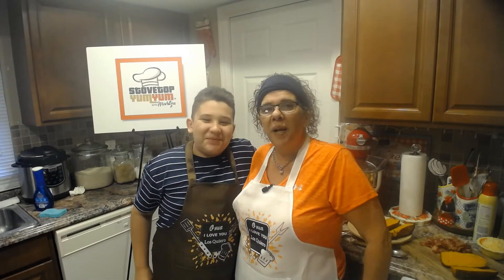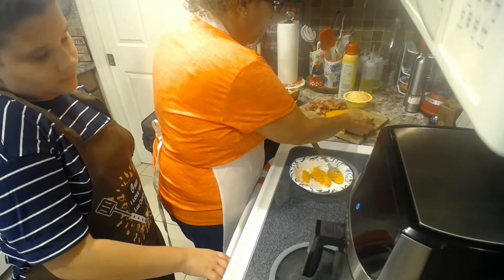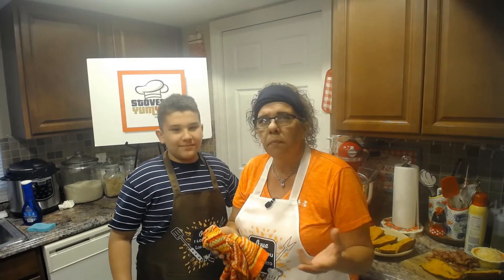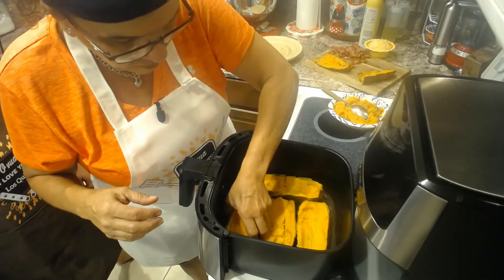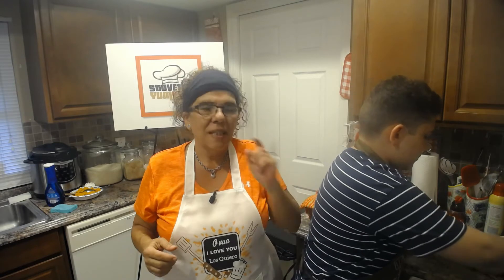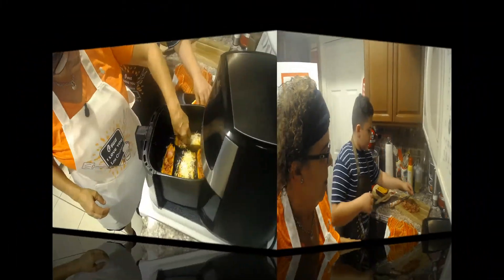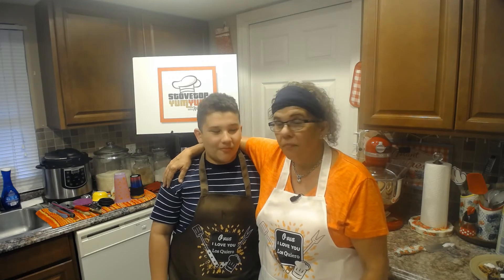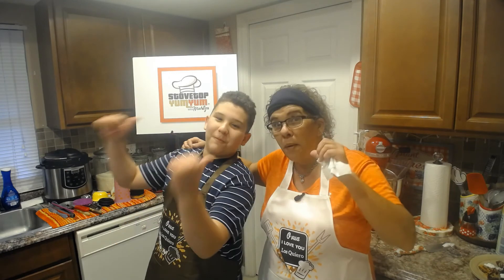SWEET POTATO SKINS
Easy Recipe:
3 Large Sweet Potatoes
5 slices Thick cut bacon
Shredded Cheese (your favorite flavor)
Sour cream

Remember as I always say if you incorporate the two main ingredients in all your recipes Passion and Love your recipe will not fail!